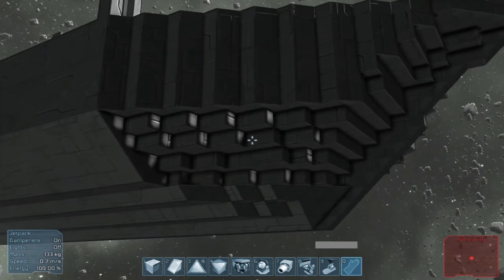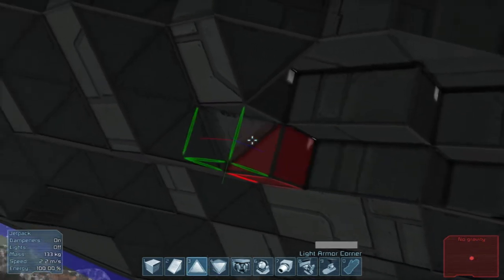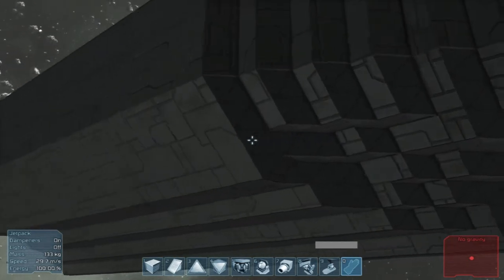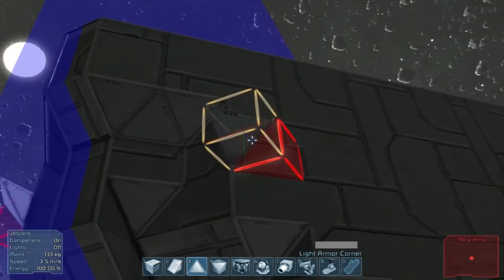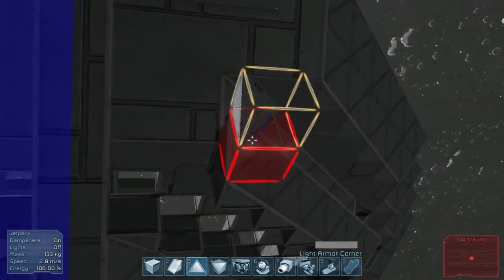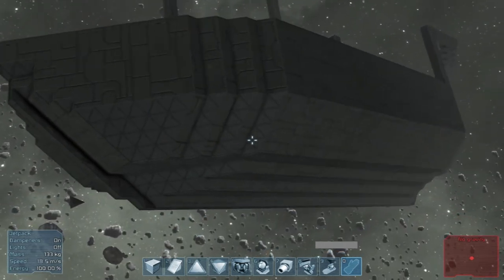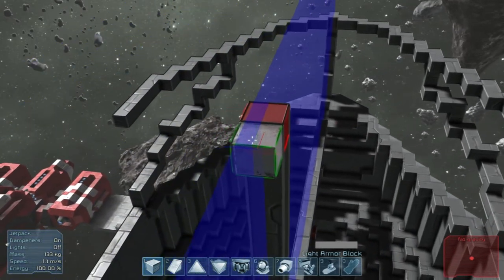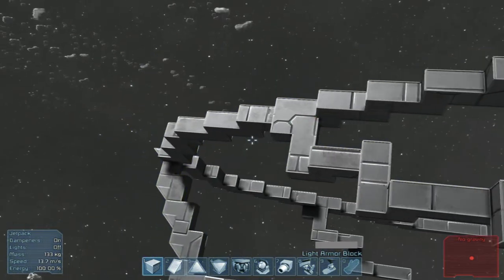Let's Play Space Engineers - Episode 27: Black Pearl Project Part 4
On this episode of Space Engineers, we continue our work on The Black Pearl, continuing our work trying to refining the shape of the ship. I think we're done with the bottom of the hull, so next episode we'll probably start on the the top of the ship. Let me know what you all think! :)